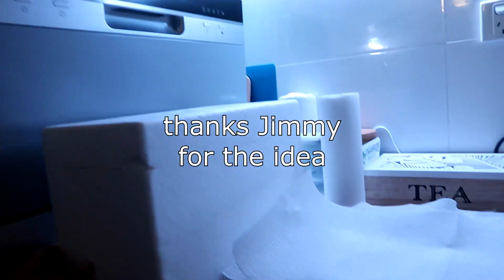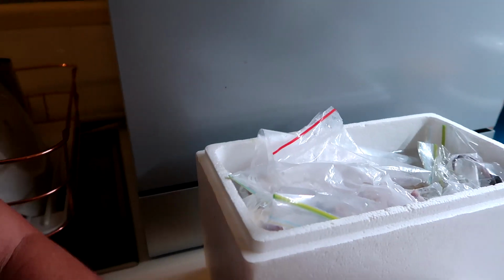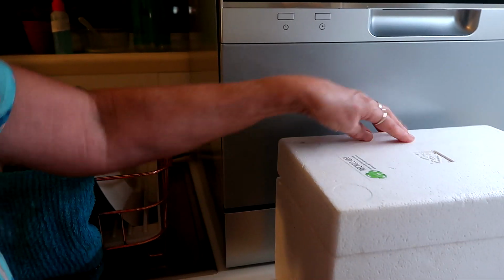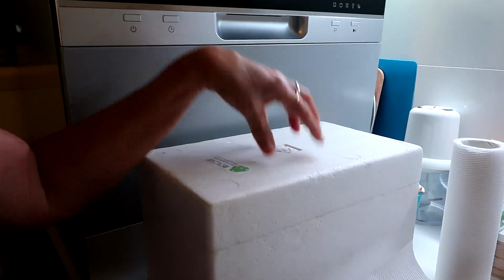First Target Training Session With My Snakes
On Gotta Love Carpet Pythons, first target training session with my snakes and they did pretty well, not me so much. l was surprised to see just how well they did being first time and l am looking forward to seeing how the progress with future.
Though l do really want to target train my bigger snakes but as you will see, Amaya my Albino Darwin Carpet Python was so not interested, all he wanted to do was come on and out and that is exactly what he did.
Jesse my Jungle Carpet Python scored the rat that Amaya refused so you will see me offering him a chick, just incase he was just not feeling like a rat to eat.
From Spotted to Rough Scaled, Stimson, Coastal Carpet and Jungle Carpet they all were amazing.